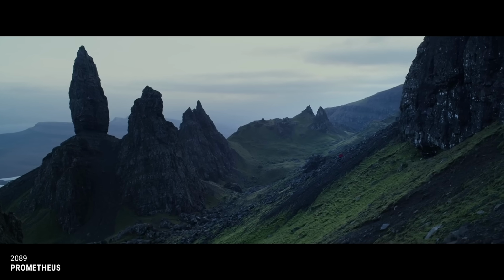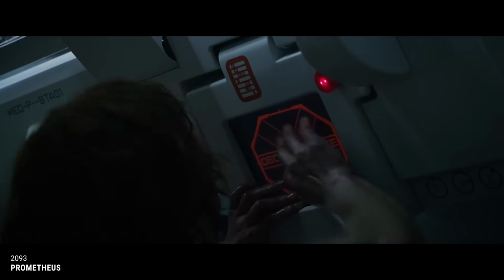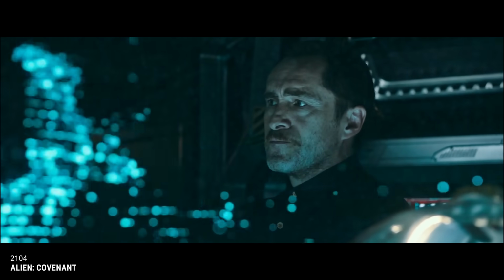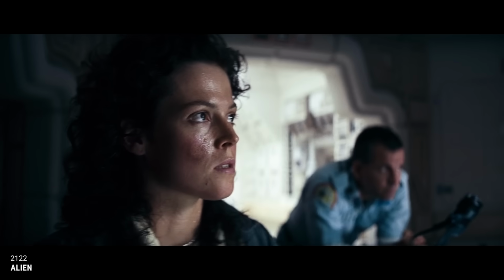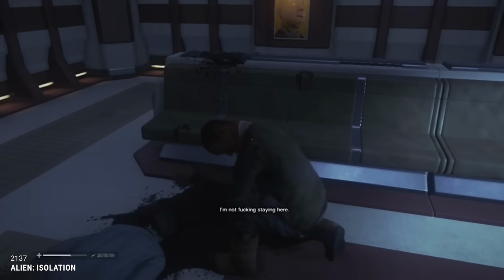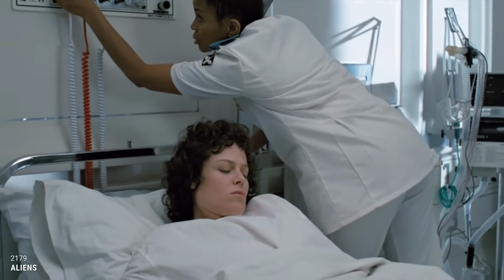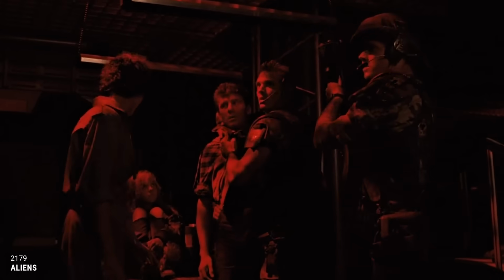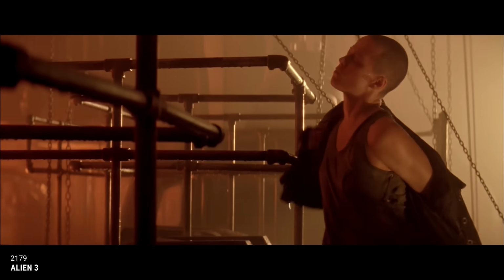ALIEN Timeline Explained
With Alien: Romulus upon us, of course it was time for an Alien timeline! This video covers the entire primary Alien canon, including the movies, short films, and the game Alien: Isolation.

Note: I used the director’s cuts/special editions for the original four films. They aren’t different enough to declare one version as canon over the other, but I thought these versions would be more fun to use since they include more detail (and at least in Alien 3’s case, make for a superior movie).

For Andrew E.C. Gaska's explanation of canon, check out his blog post

0:00 Intro

– Ancient Past –
2:22 Life is Seeded on Earth

– 21st Century –
3:03 Sir Peter Weyland’s Legendary TED Talk
4:00 David is Created
4:14 Shaw and Holloway Find an Invitation
5:38 PROMETHEUS
14:37 Shaw Rebuilds David
14:58 David’s Final Gift

– 22nd Century –
17:07 ALIEN: COVENANT
24:56 ALIEN
33:25 ALIEN: ISOLATION
46:06 ALIENS
57:49 ALIEN 3

– 24th Century –
1:04:09 ALIEN: RESURRECTION